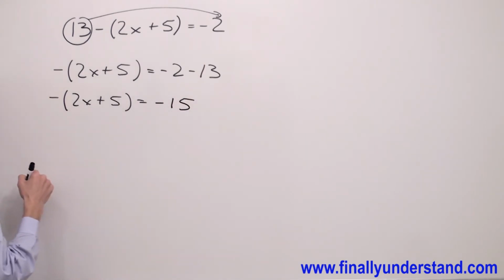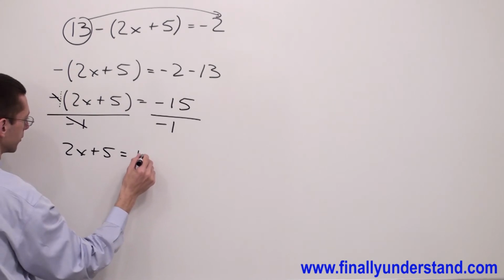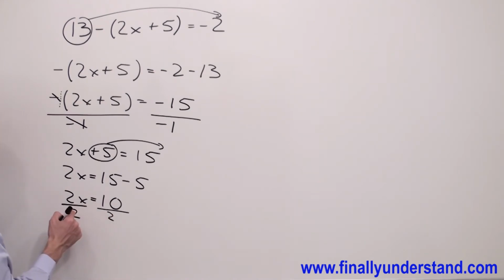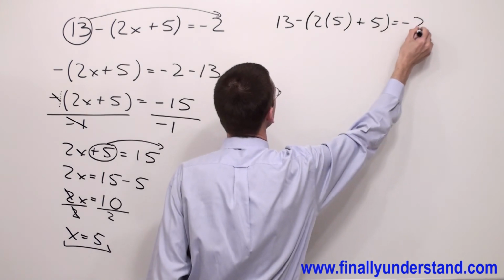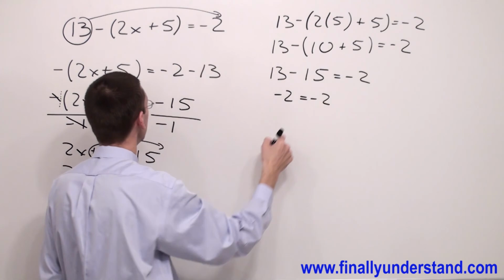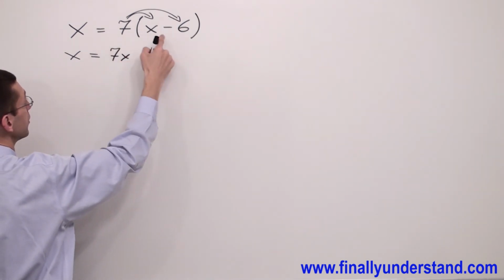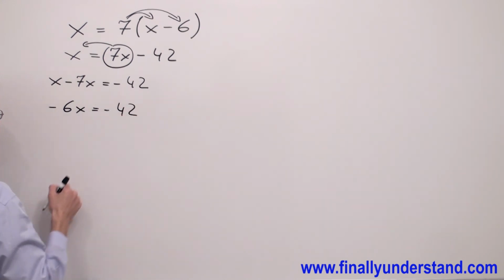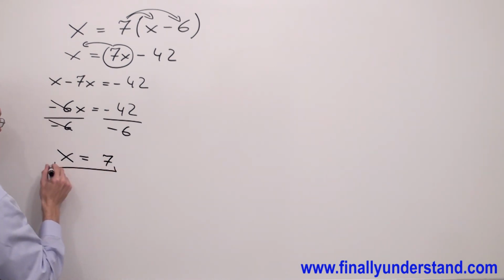How to Find the Root of an Equation Easily | Algebra Made Simple 27